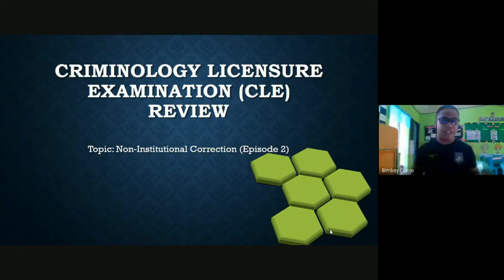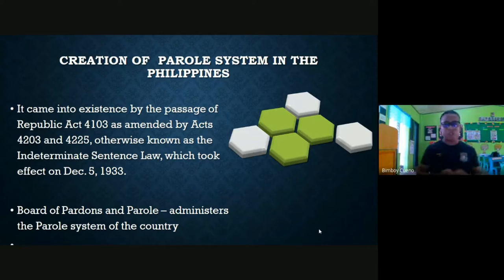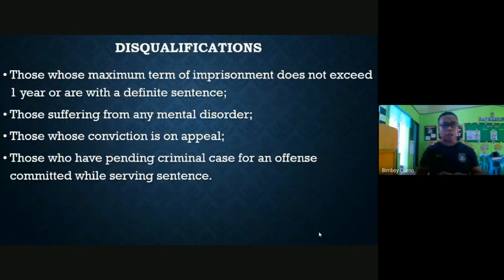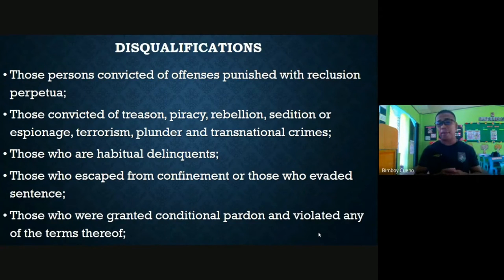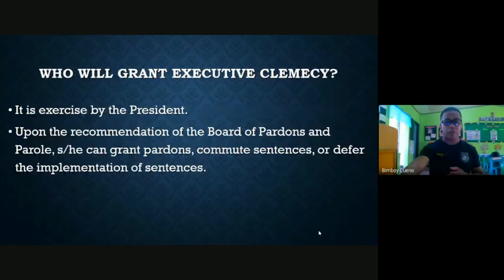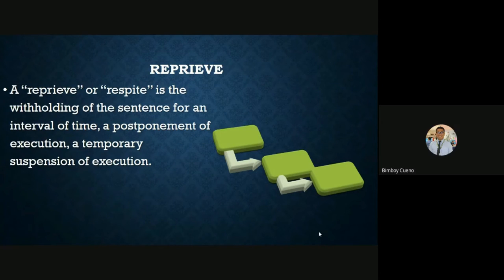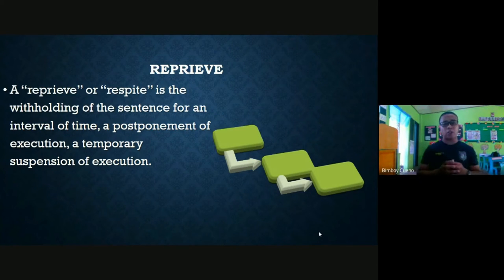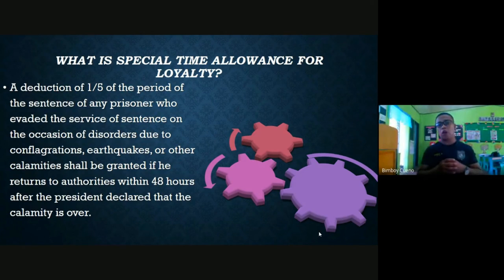Criminology Licensure Exam Review (Non Institutional Correction Episode 2)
This video discussion is a continuation of CLE Correction Review Episode 1.